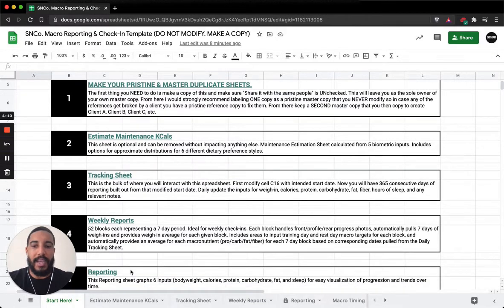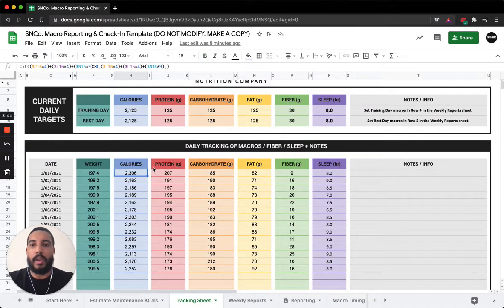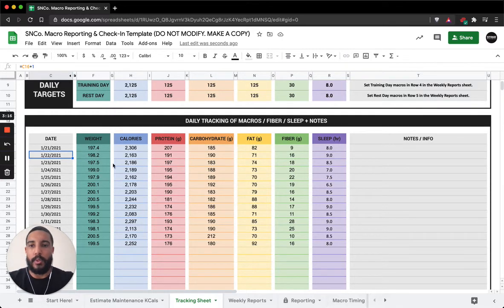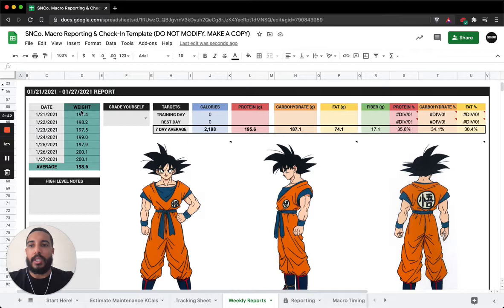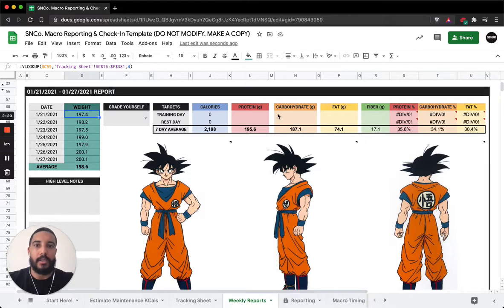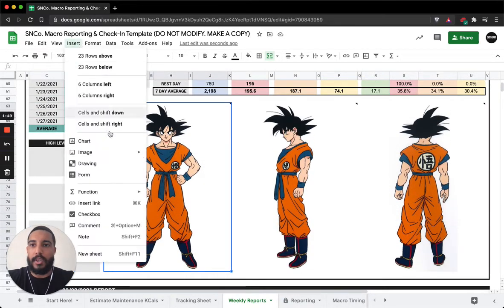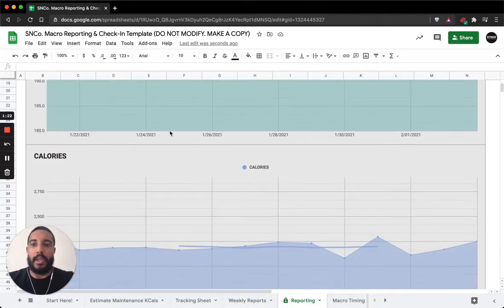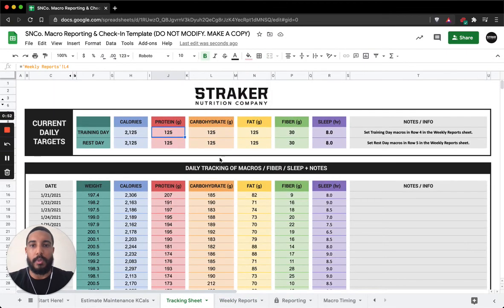Demo: SNCo. Done For You Client Check-In System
An incredibly robust and turn-key client check-in system that you can use to better manage your nutrition coaching clients.

This is a tool I built myself over multiple iterations for working with my own nutrition coaching clients.

Benefits:

Provides 365 days of consecutive reporting from a customizable start date.

Daily Tracking Sheet built for 365 consecutive days of input from a client. Includes inputs for daily weigh-ins, calories, protein, carbohydrate, fat, fiber, hours of sleep, and any relevant notes for a given day.

Weekly Reporting Sheet built out into 52 "blocks" each reporting a 7 day period. Ideal for weekly check-ins. Each block handles front/profile/rear progress photos, automatically pulls 7 days of weigh-ins and provides weigh-in average for each given block. Includes areas to input training day and rest day macro targets for each block for historical purposes. Automatically provides averages for each macronutrient (pro/carb/fat/fiber) + weigh-ins for each 7 day block based on corresponding dates pulled from the Daily Tracking Sheet.

Graphs 6 inputs (bodyweight, calories, protein, carbohydrate, fat, and sleep) on a Reporting Sheet for easy visualization of progression and trends over time.

Includes a Macronutrient Timing Sheet with customizable inputs for peri-workout carbohydrate and fat "weights" to distribute more carbohydrate to meals closer to training window. Provides a framework for how to approximately distribute calories and macronutrients evenly between 3 and 6 meals daily.

Maintenance Estimation Sheet calculated from 5 biometric inputs. Includes options for approximate distributions for 6 different dietary preference styles; low fat, balanced, low carb, zone, keto, & vegan. (This sheet is optional and can be removed without impacting anything else.)

More information about this Done For You Client Check-In System and how you can start using this system to improve your own clients check-in process here:

Also! Check out my nutrition coaching, training and education program, the Metabolic Performance Protocol. See why it's one of the best options available to you for optimizing your nutrition and lifestyle. Build more muscle, get lean, stay lean, and learn exactly how and why.